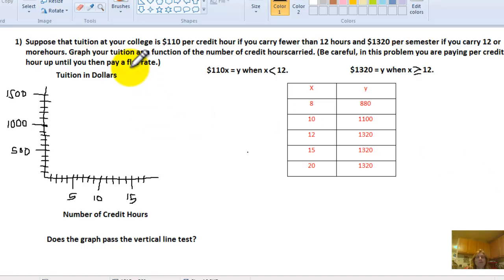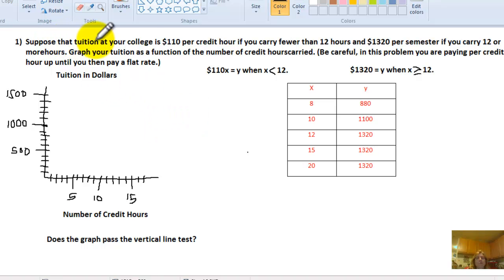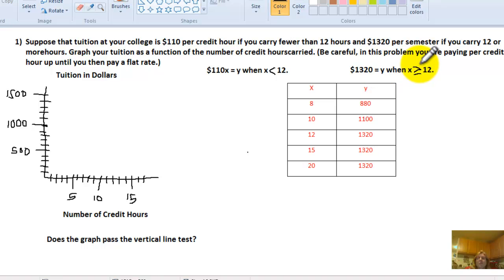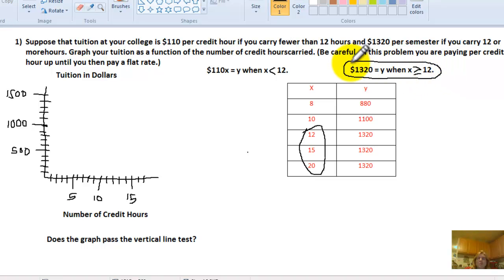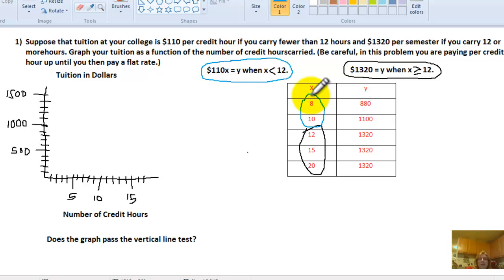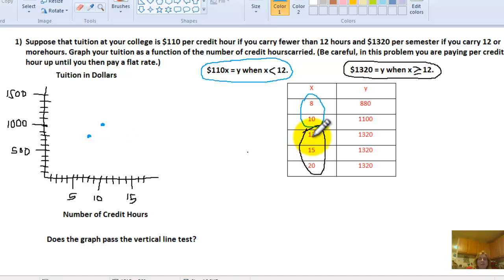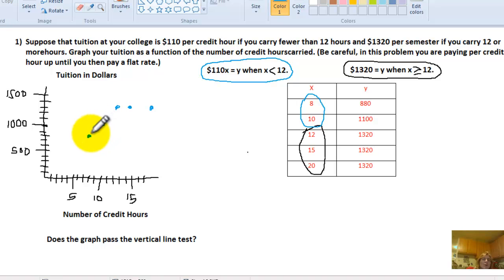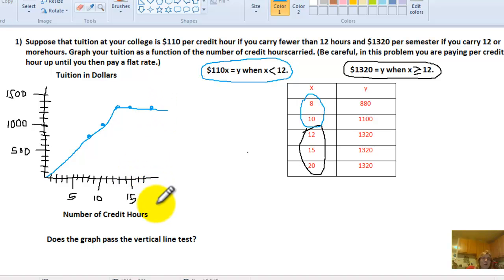MAT 050 Test 3 Review 1